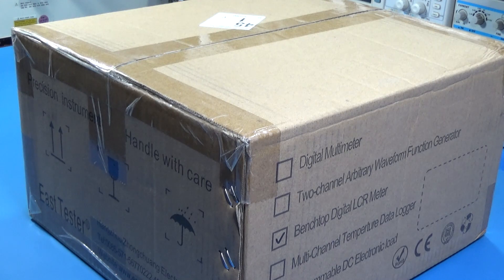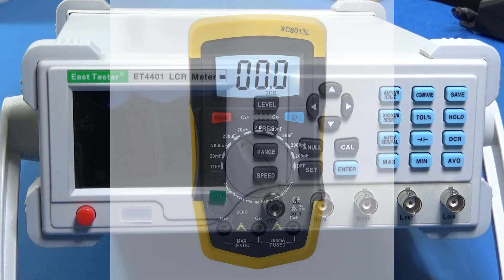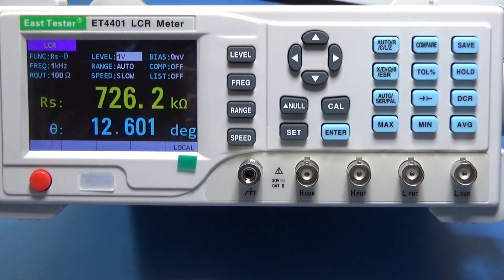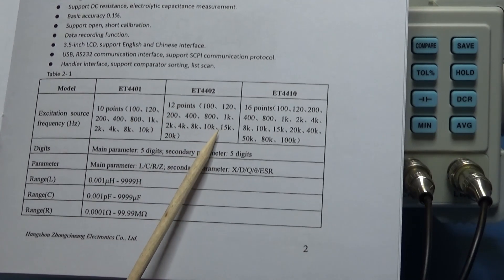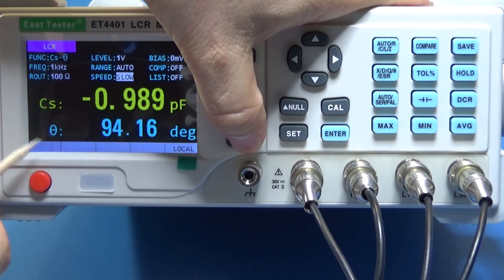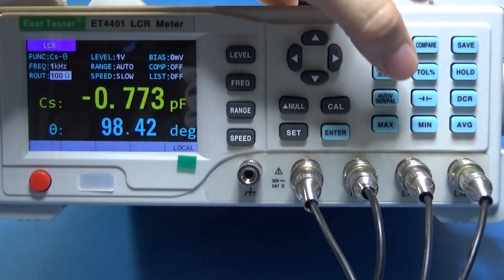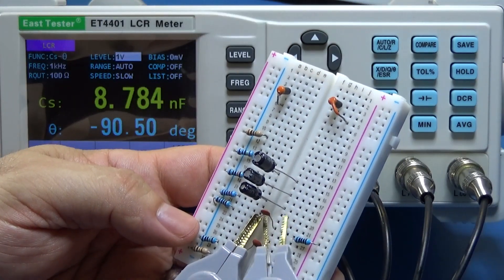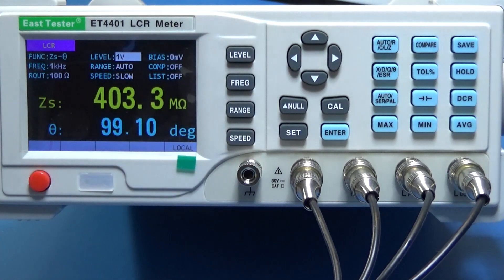ET4401 Benchtop Digital LCR Meter / Product review for East Tester LCR Bridge ET4401 ET4402 ET4410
In my opinion, a very good, low cost, worthy every coin paid for a LCR Bridge solution. In fact, this is my 2nd unit, so I can recommend this product.

My gear:
- 1.7GHz UV HF RTL-SDR Tuner Receiver
- DT-830B Multimeter
- TM902C Thermometer